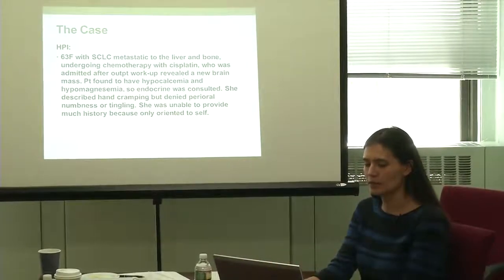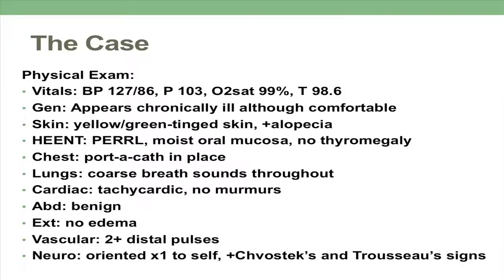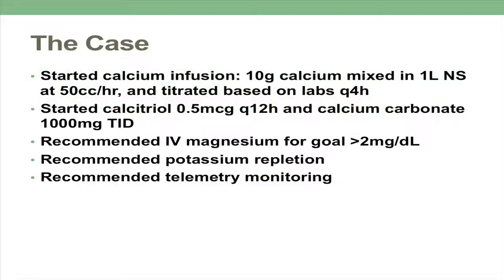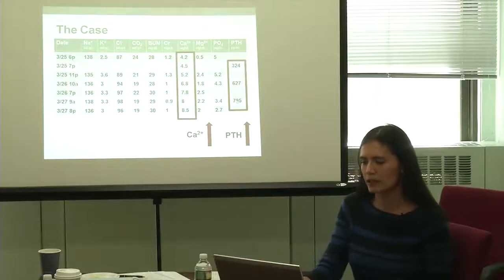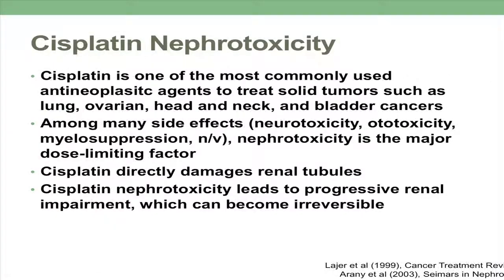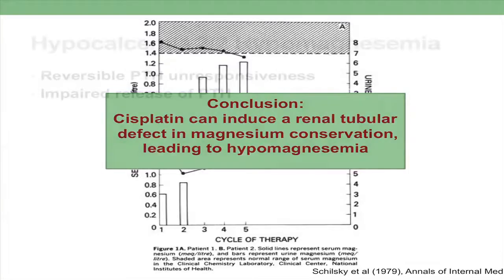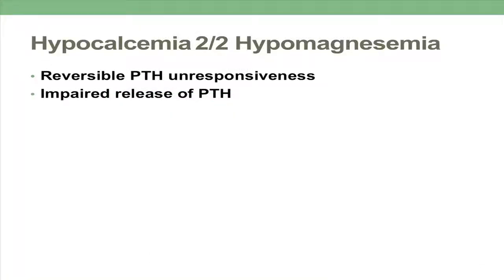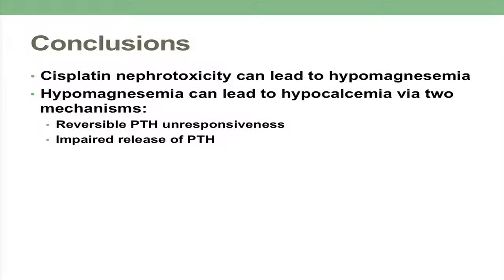Hypocalcemia and Hypomagnesemia - Dr. Lydia Kruge